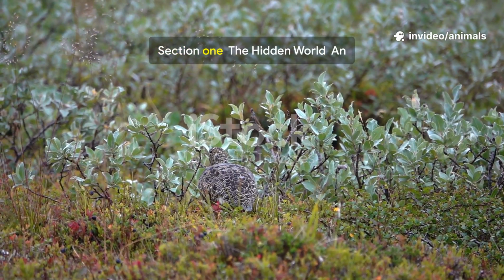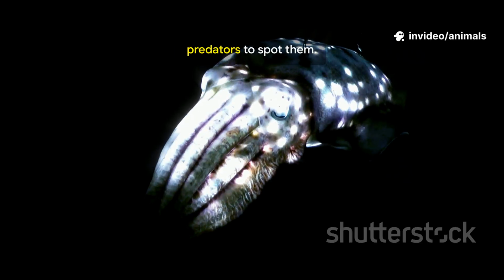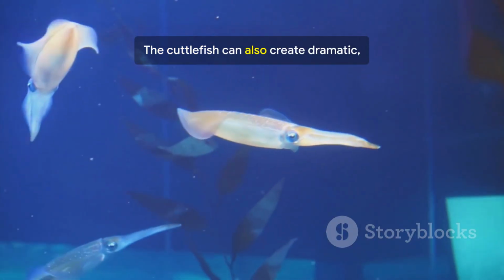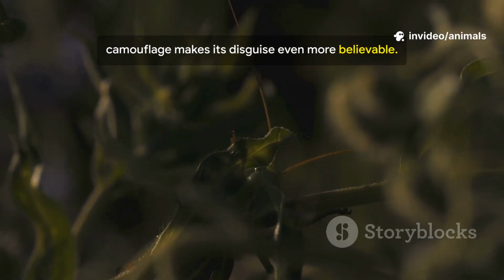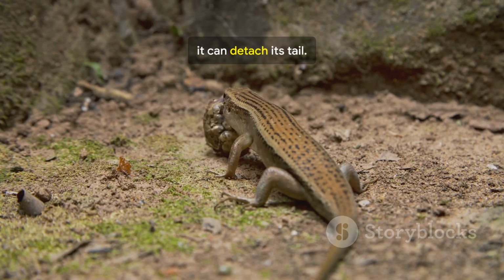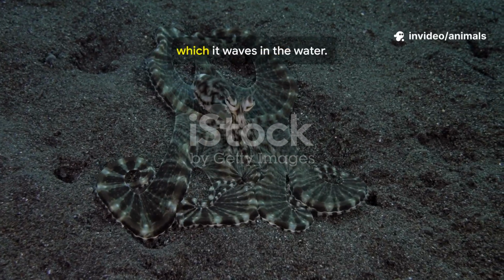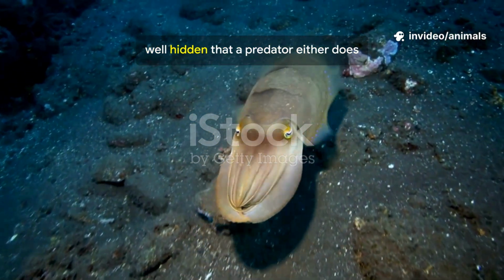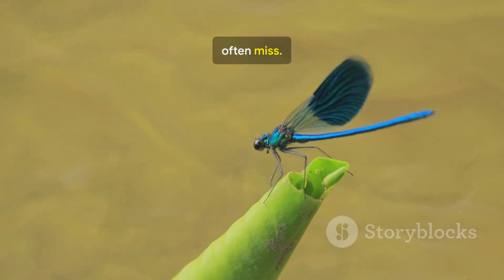Animals That Use Camouflage: How Do They Blend Into Their Environment?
Dive into the hidden world of camouflage as we reveal how nature’s masters vanish before your eyes. This 10-minute visual journey explores chameleons, cuttlefish, stick insects, leaf-tailed geckos, and octopuses — showing their color-shifting, texture-matching, and pattern-breaking tricks. Learn the science behind crypsis, disruptive coloration, and behavioral strategies used for hunting and survival. Packed with cinematic wildlife footage, fun facts, and clear animations, this video is perfect for curious minds and nature lovers.

OUTLINE:

00:00:00 An Introduction to Camouflage
00:00:55 The Color-Changing Chameleon
00:03:28 The Cuttlefish — Magician of the Deep Sea
00:06:08 The Stick Insect — Nature’s Perfect Twig
00:08:40 Leaf-Tailed Gecko — A Living Leaf in the Forest
00:11:03 The Octopus — Smart Shape-Shifter of the Ocean
00:13:30 How Camouflage Works
00:15:11 Hunting and Hiding — Behavior In Action
00:17:26 Fun Facts & Conclusion + Call To Action